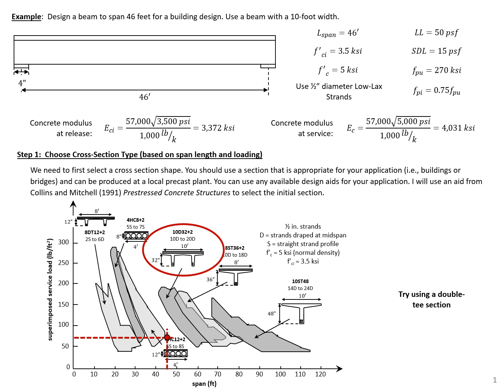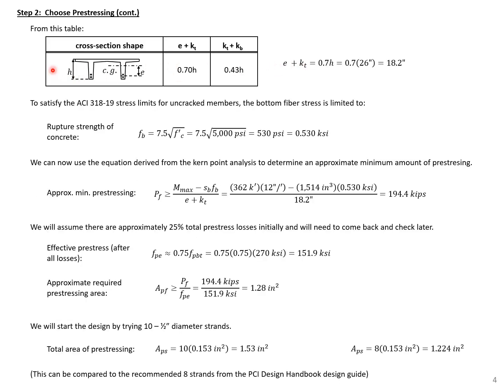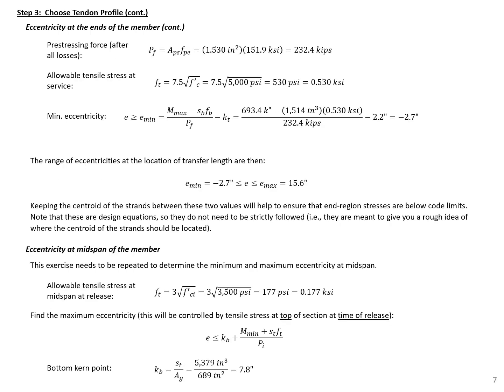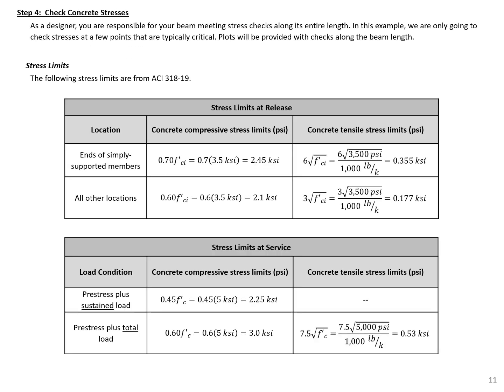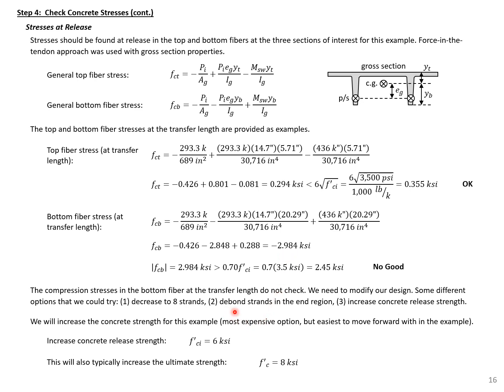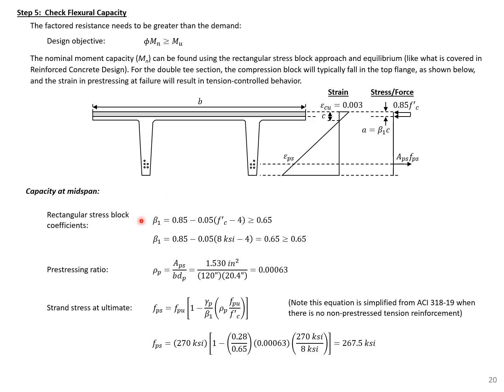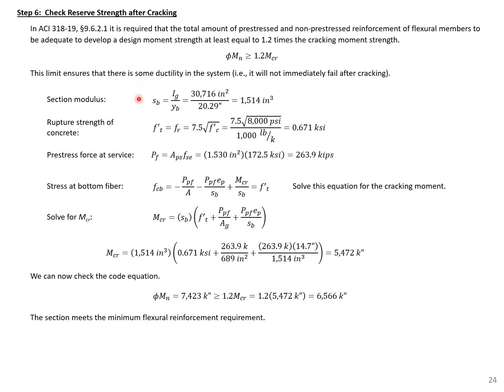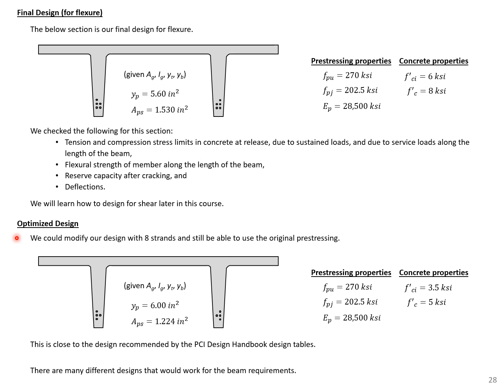Prestressed Concrete Design - 9 - Example 1 - Design for Flexure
This example problem is in Module 9 of my Prestressed Concrete Design course (Design for Flexure). This example goes through a full design for flexure for a prestressed concrete beam spanning 46 feet; including checks for flexural stresses, flexural strength, residual strength after cracking, and deflections.